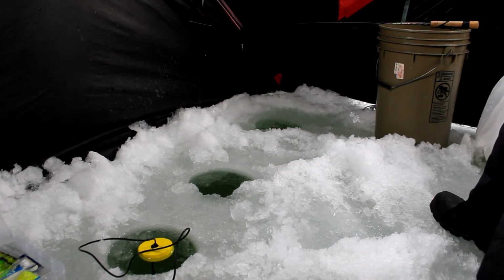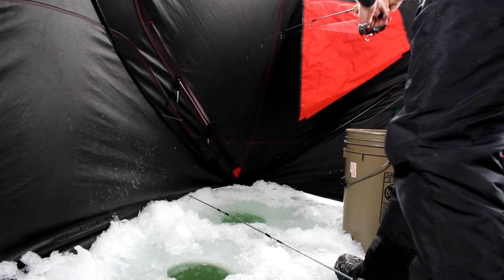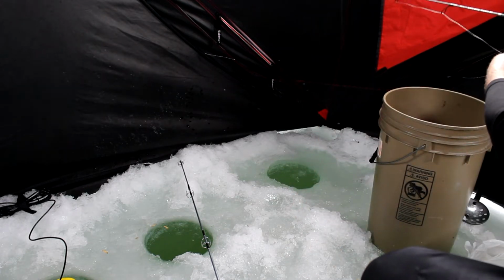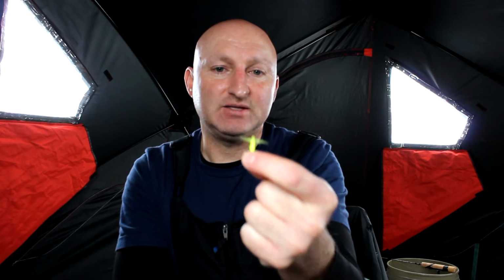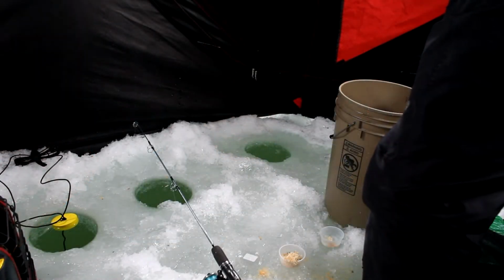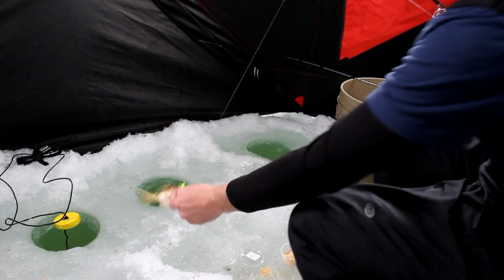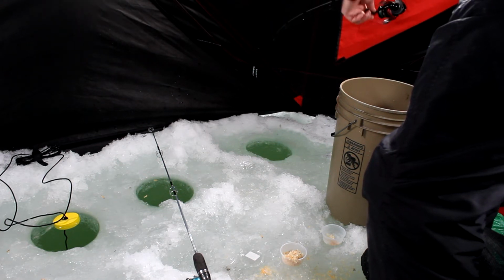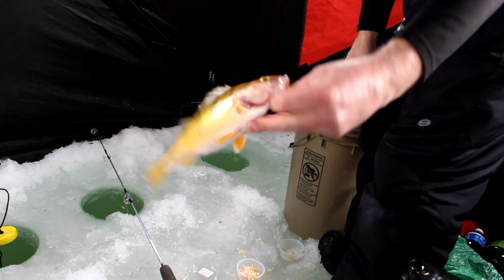Echo Perch 2020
Perch fishing Echo Reservoir 2020. Spent the day ice fishing echo and hooked into several healthy perch. I fished in 48 feet of water and caught most perch on a green and white nuclear ant tipped with wax worms. Fished in the upper water column for trout with no success. The ice is 4 ½ inches thick and the edges were solid by the boat ramp, on this trip. I hope you enjoyed this video and thank you so much for your ongoing support. I hope you and your family have an amazing new year!

Help us keep Utah Outdoor Activities alive by visiting our online store which features outdoor themed gifts, decor, and more.